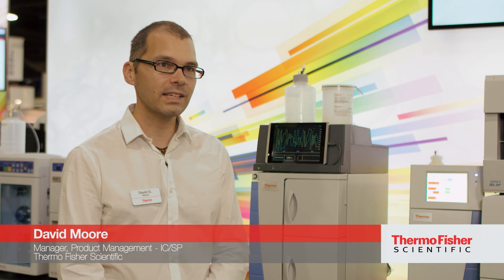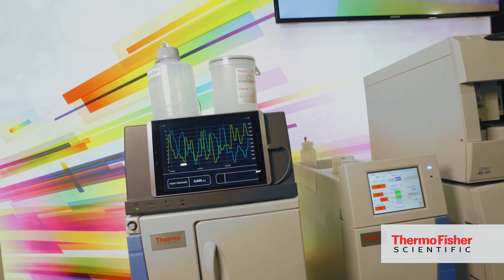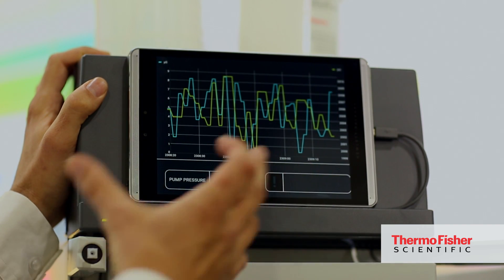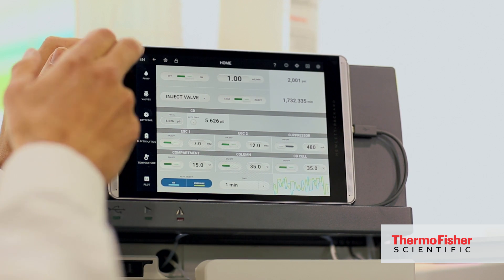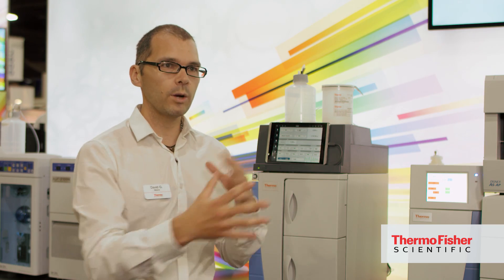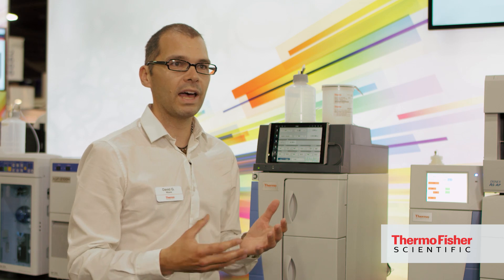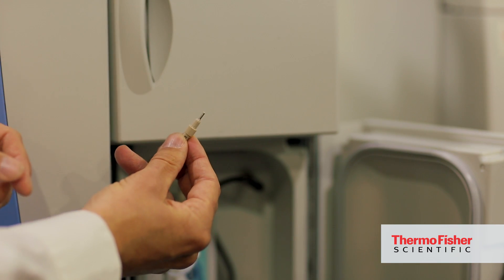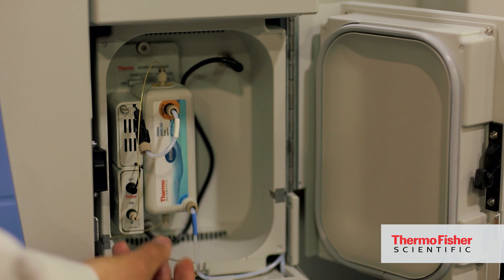Integrion HPIC: Simplified Design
An Ion Chromatography system design that seamlessly blends into your lab: Intuitive plumbing layout, detachable table with local language control, simple to install fittings.